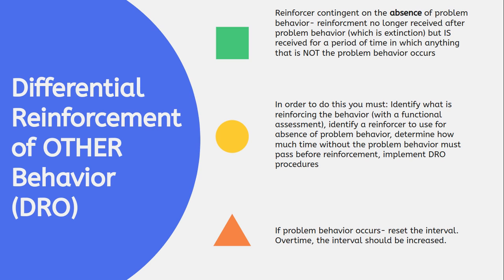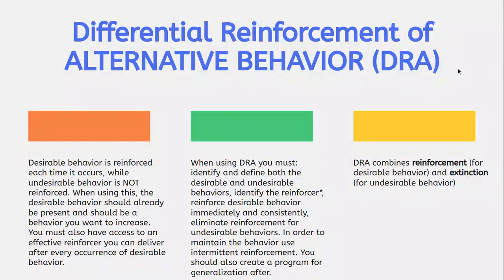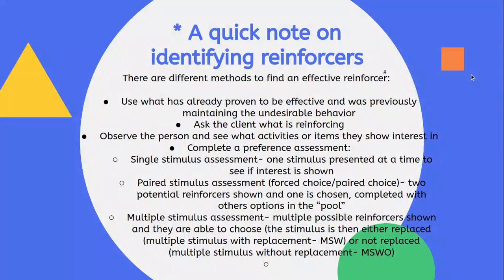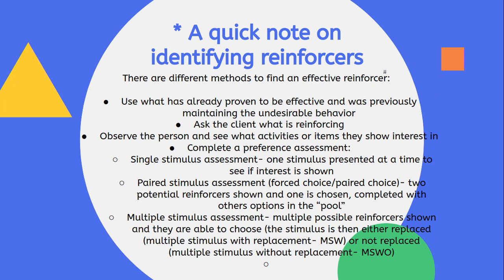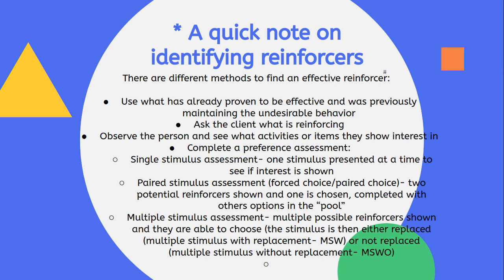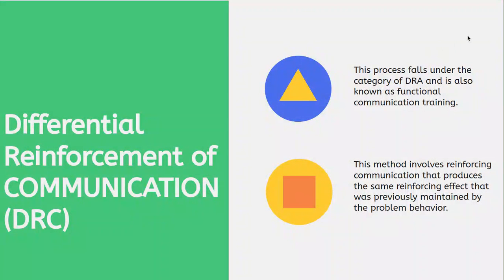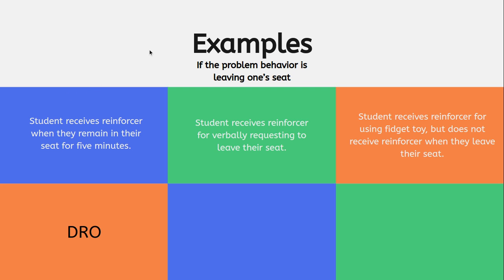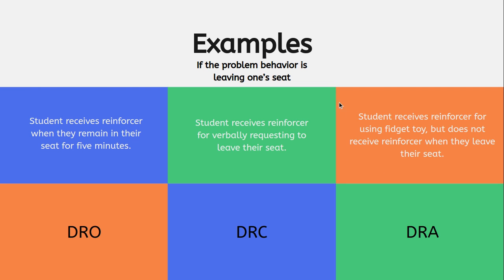Differential Reinforcement- DRO, DRA, and DRC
In this video, I go over a few of the forms of differential reinforcement- differential reinforcement of other behavior (DRO), differential reinforcement of alternative behavior (DRA), and differential reinforcement of communication (DRC)